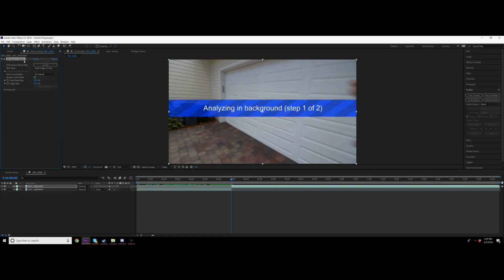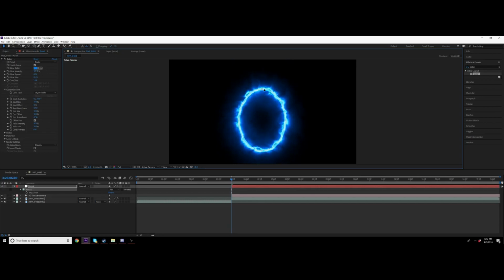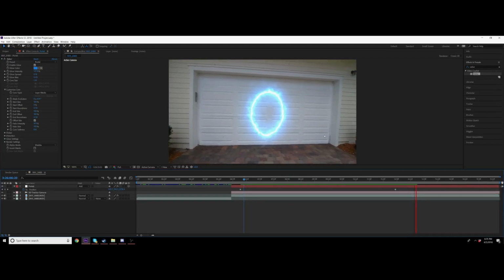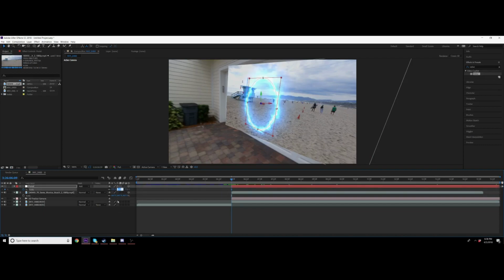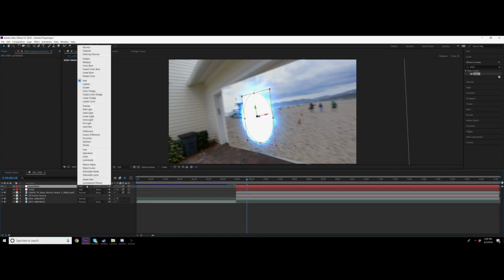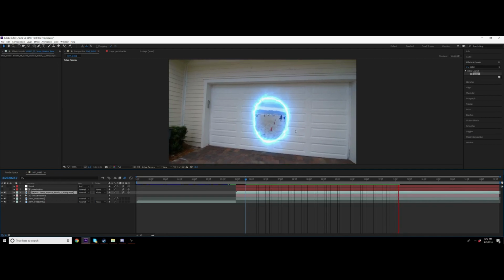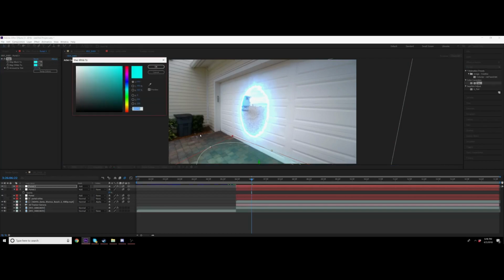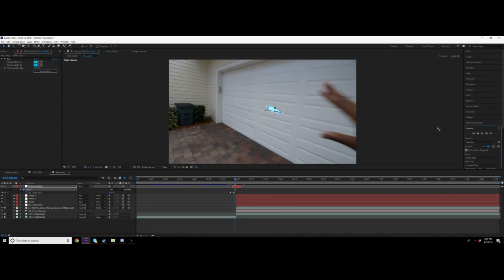Portal - Adobe After Effects Tutorial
If you are still actually reading this, please give this video a big thumbs up, or don't. But I'll like you way more if you like!

I don't often post a lot, that's because I spend a lot of time editing videos for you guys, and the more likes my videos get, the more motivated I am to make videos.

► What did I use to edit my videos with?

► A lot of my YouTube videos are usually edited with stuff like iMovie, Adobe After Effects, Sony Vegas.

► Also, I use a lot of stock footage elements from Video Copilot, ActionVFX, etc. (For skits)

► Do you have a minecraft server?

►Yes! I do have a minecraft server, The name of it is InstaCraft! I work a lot on it and you can actually see me on there a lot.

► Well, what's the IP?

► The IP is:     play.icpvp.net

► Hey, where can I get in contact with you?

► Like I said before I have a minecraft server.
► You can often meet me on there.

► Note for Haters:

Ok, listen. I know you just come to the video to spam the dislikes, I get that. Not trying to cause a fight with you, I get it, I'm used to the casual "Dump kid ur a bad YouTuber I have better content then you" I understand you don't like my videos, but please do not express your feelings in the comments. I understand you don't like the content, and I'm greatly sorry for that, but if you could not spam hate in the comment section, that would be amazing. I'm not asking for much, just if you could take time to not write something hateful about my content, that would be amazing.
Thanks.

Wow, your still here? If you are seeing this, type

"I read it, now I want my cookie!

Thanks so much for all of the support and I can't wait to see you in my next video!